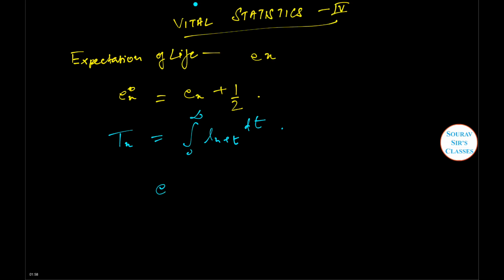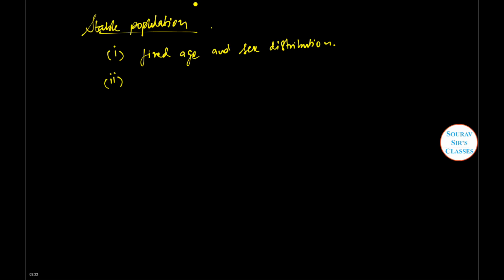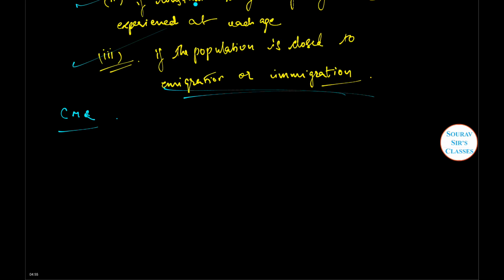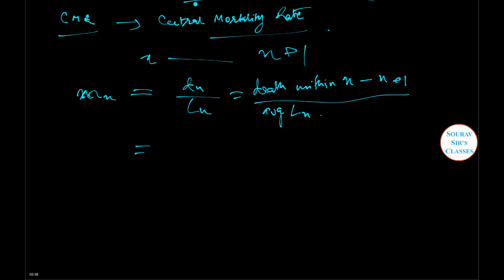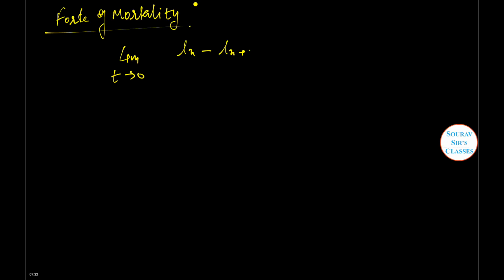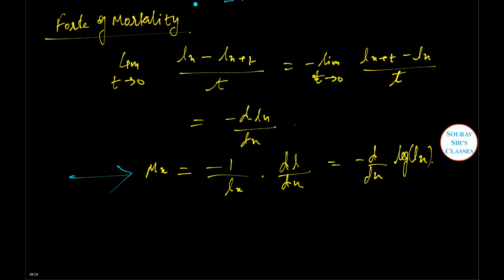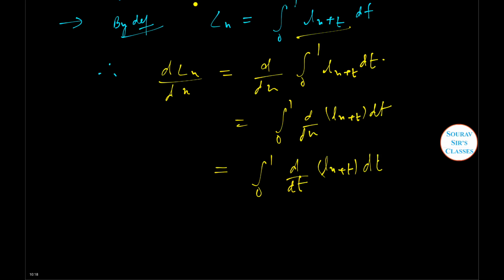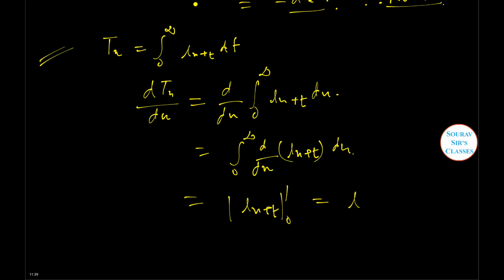VITAL STAT 4